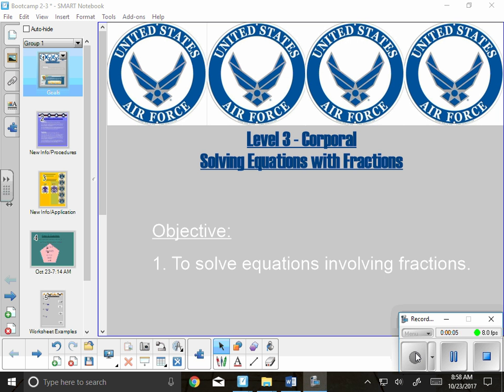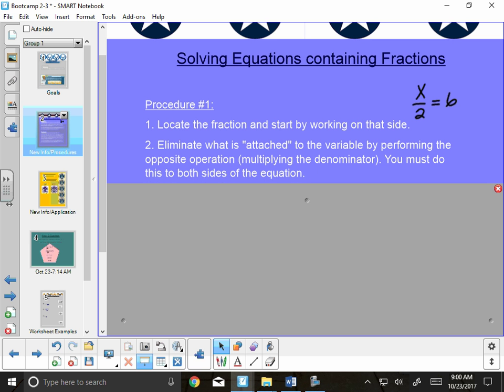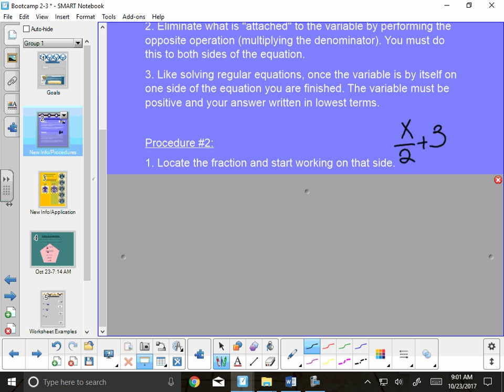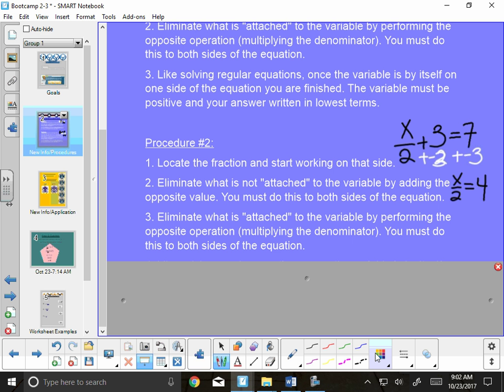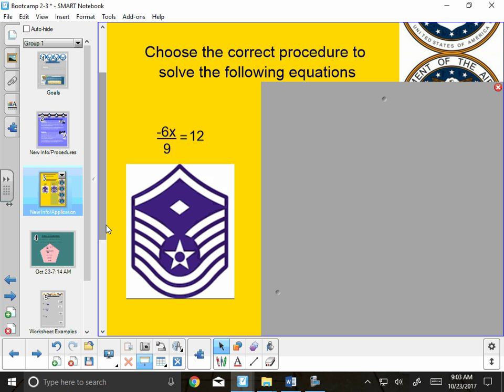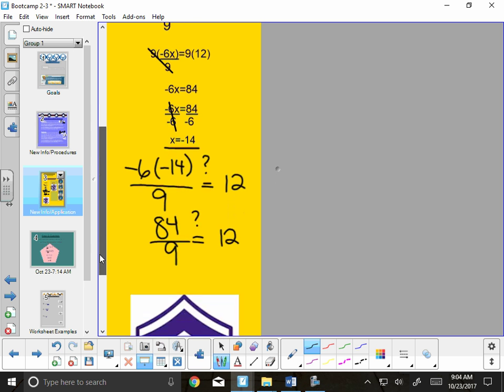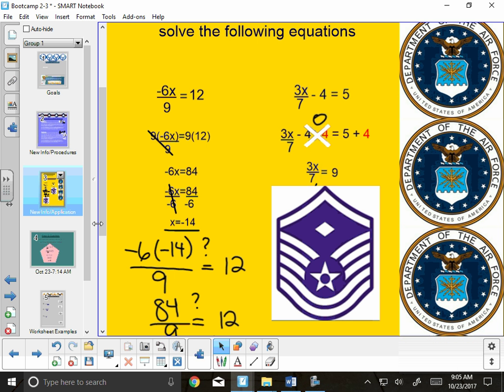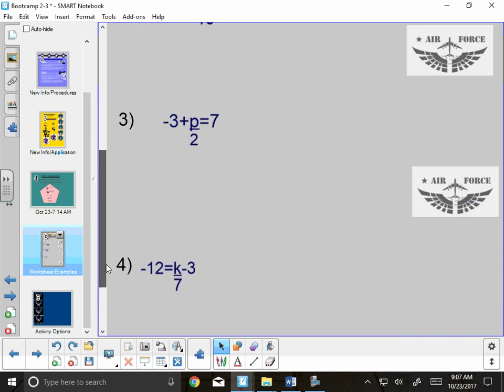Solving Equations using Fractions